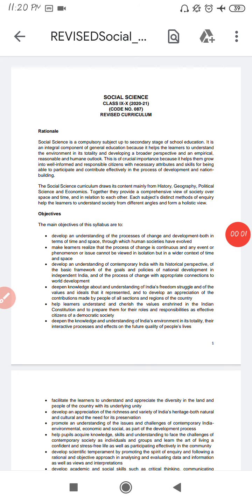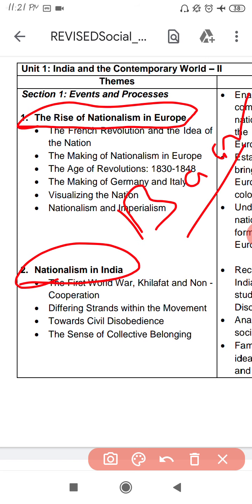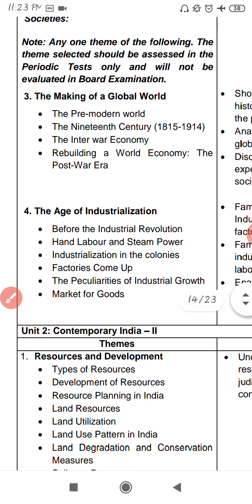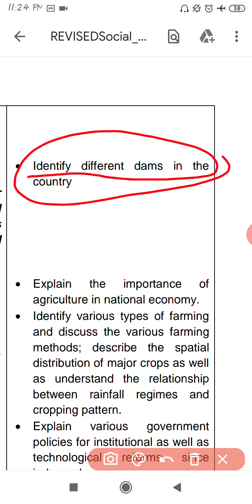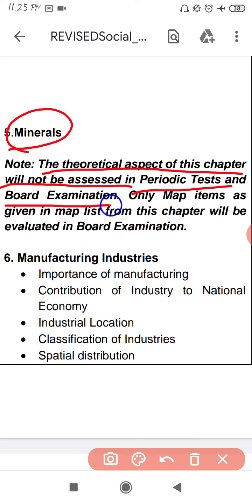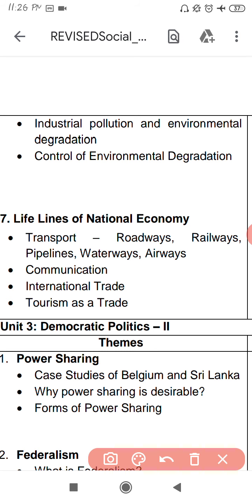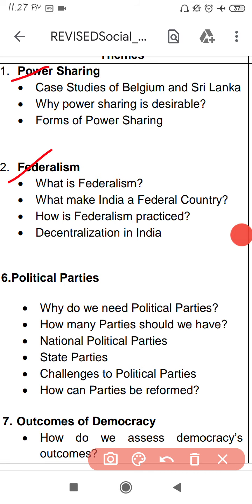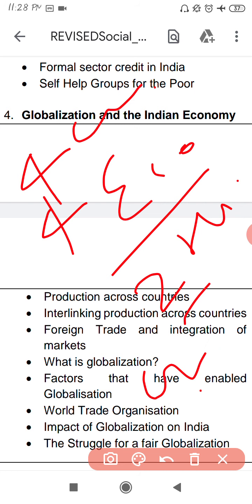Social Science Class10th updated syllabus of 2020-21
CBSE board announced the latest syllabus for class 10th and 12th...and reduce the syllabus approx 30% ..due to covid19... epidemic...
my videos link àre.